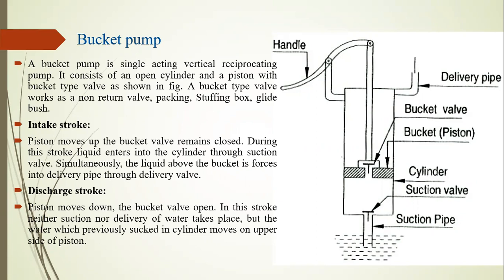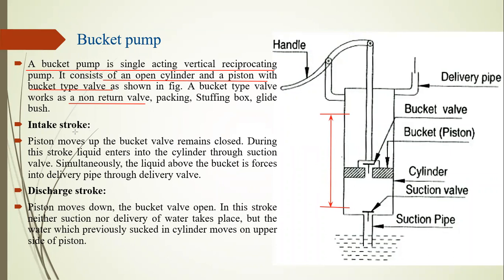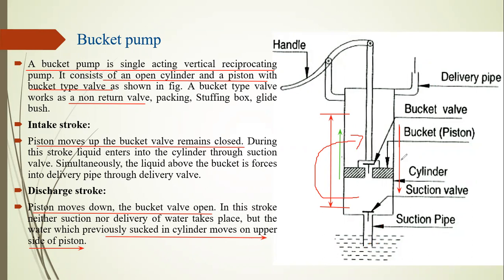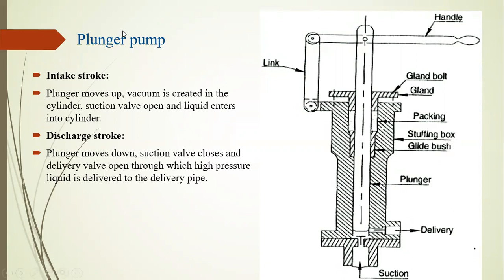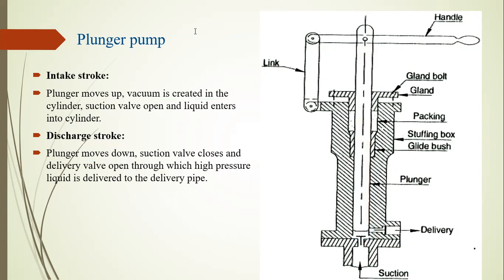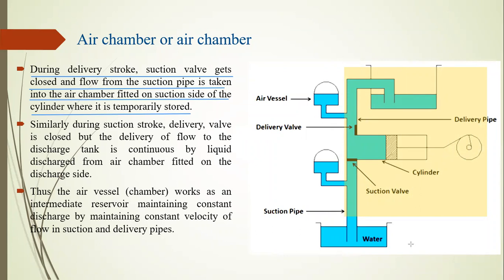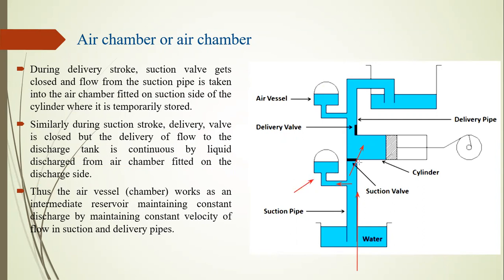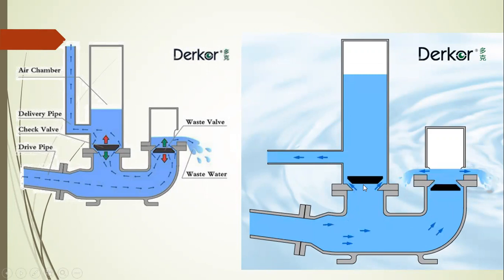Bucket Pump, Plunger Pump and Air Chamber Pump